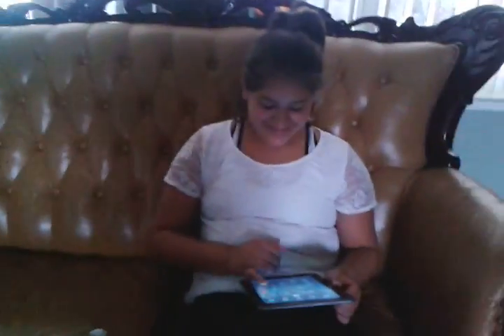Adrian's I phone 6 plus part 1